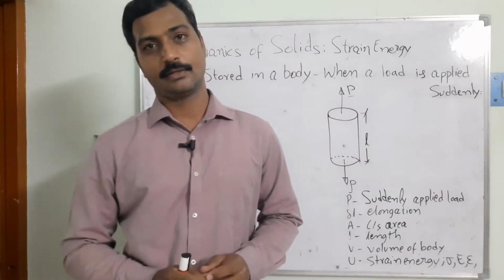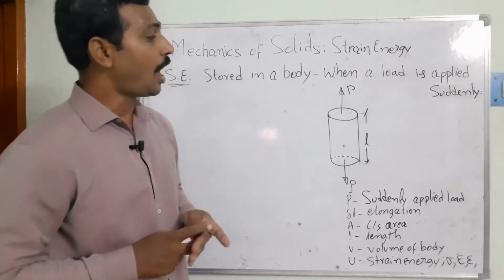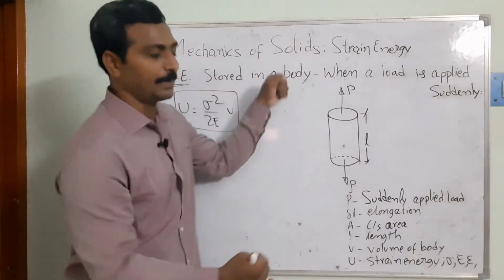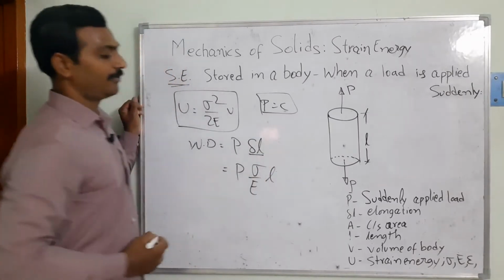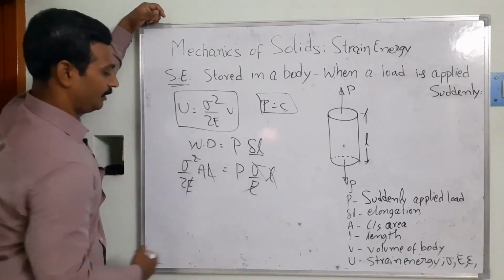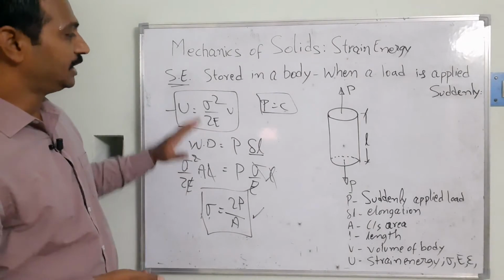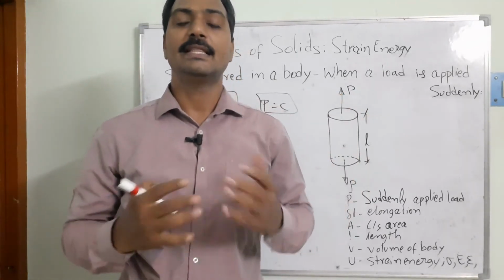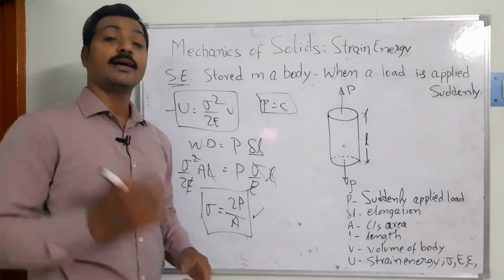Strain Energy Stored in a Body when the Load Applied Suddenly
A machine component's design is always done within the elastic limit. As a result, one should try to understand the material's strain energy capacity before failure. As we all know, mathematical models are built on a foundation of assumptions. I taught the derivation of strain energy when the body is suddenly applied in this video lecture.